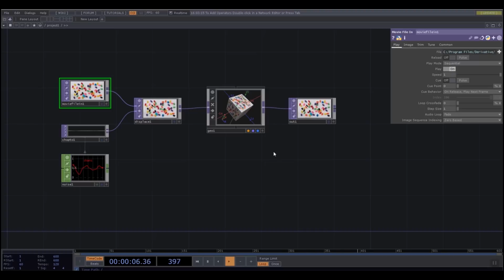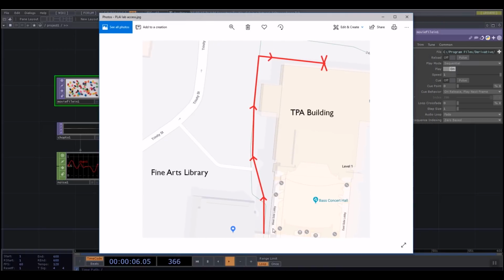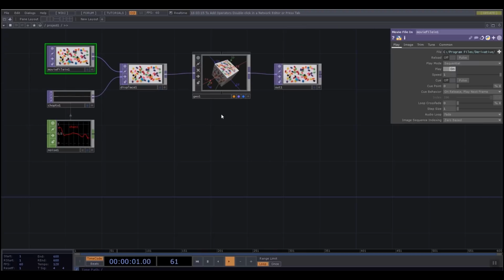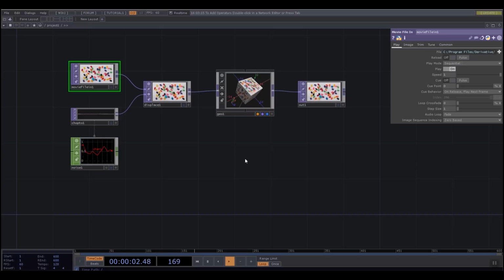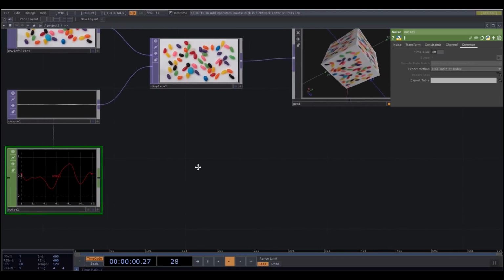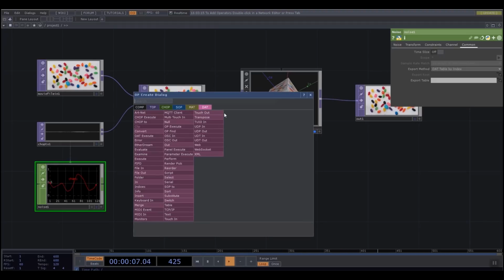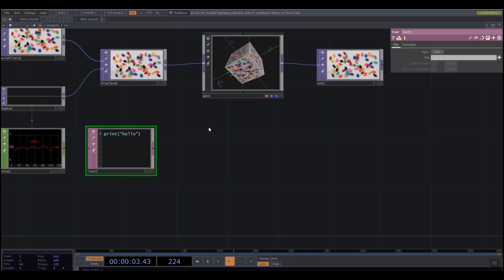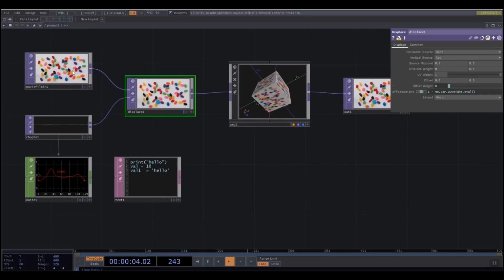AET 310 - Touchdesigner Project - Introduction to the Project & Touchdesigner